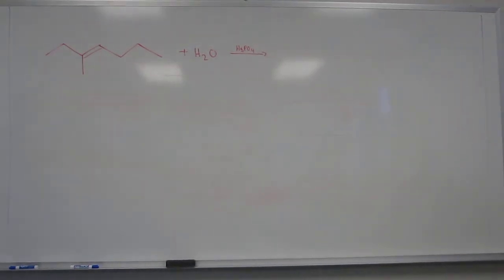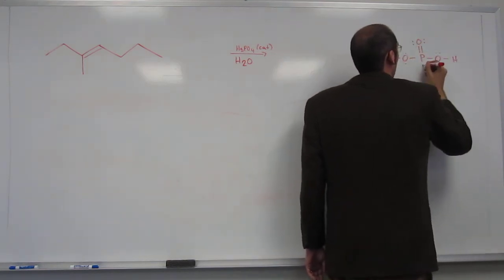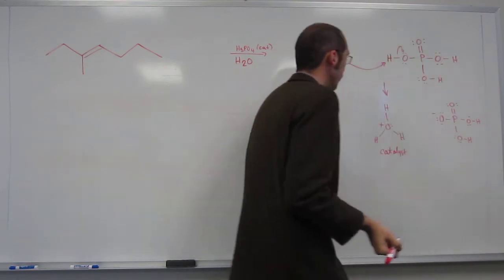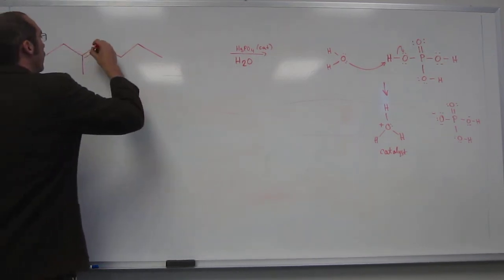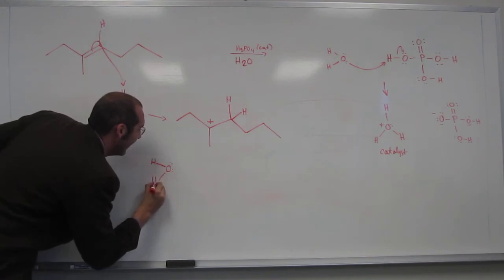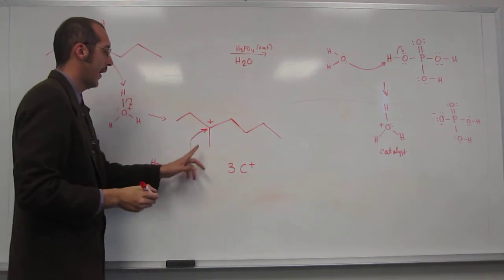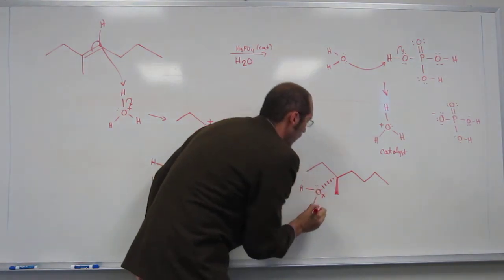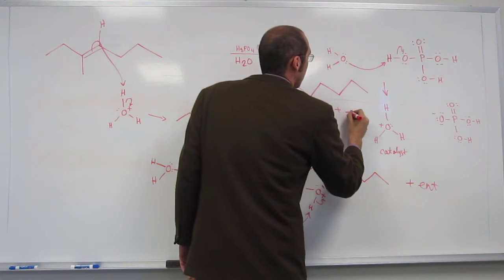Acid Catalyzed Hydration of an Alkene 002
Draw the mechanism of the reaction between (E)-3-methylhept-3-ene and water catalyzed by phosphoric acid.